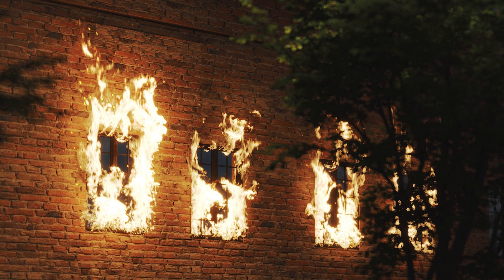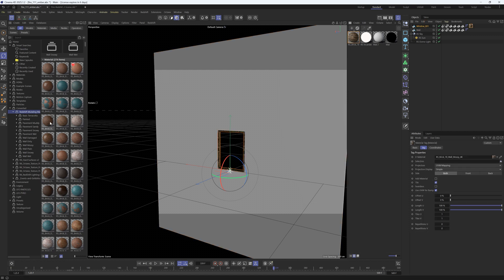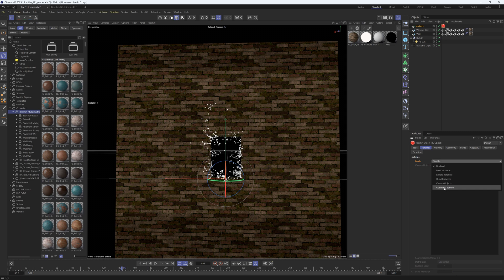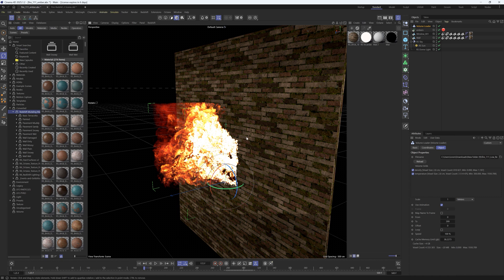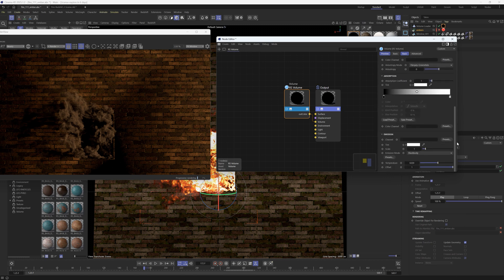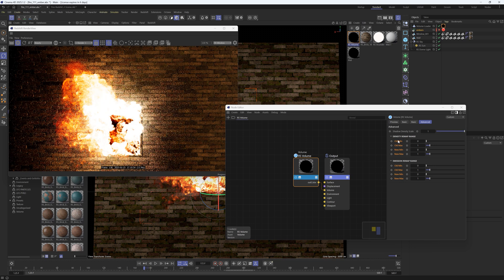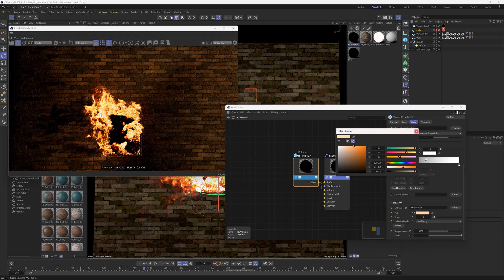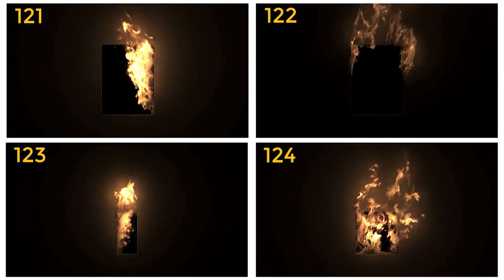How to Shade VDB Window Fire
If you want to easily add some fire simulations to your 3D scene, we got you. These pre-simulated, drag-and-drop ready VDB fire animations are ready for your next project. In this video I'll show you how to shade the fire VDB accurately and set it up so the fire is realistic! Check out this pack, but also all of our other Fire VDBs for ceiling fire, ground fire, large fire, and campfire options.